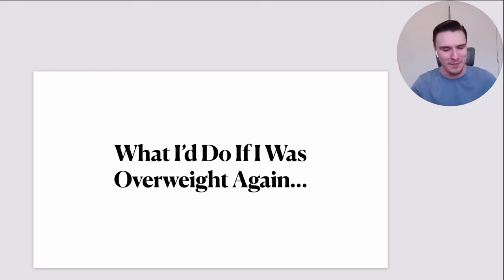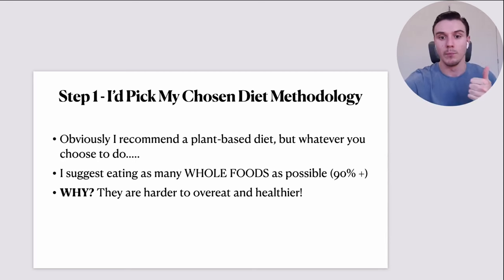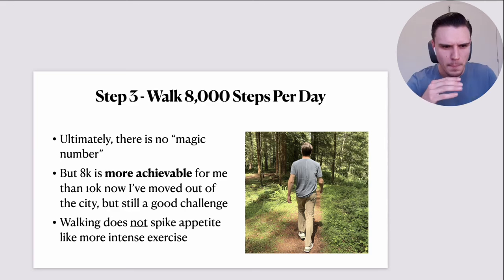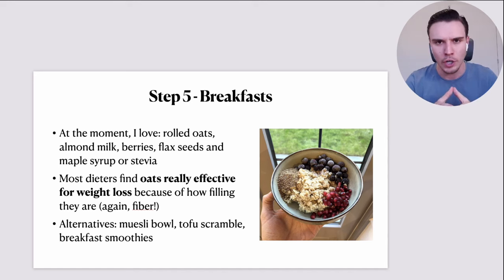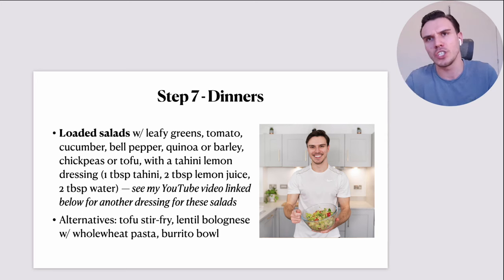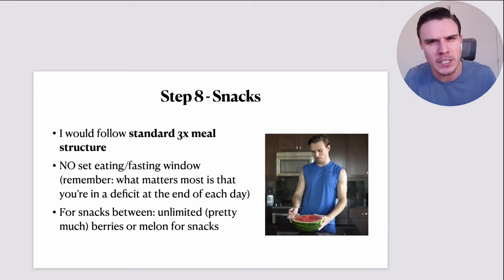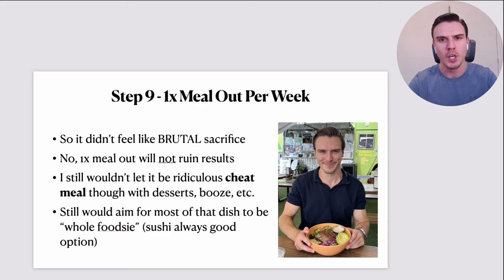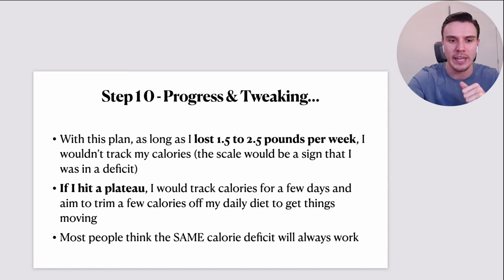What I’d Do If I Was Overweight (full step-by-step plan)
Today I share the exact weight loss plan I'd follow if I was starting over (sorry about audio crackling!)

Timestamps:
00:00 - Video introduction
01:18 - Step 1: Chose your diet methodology
03:18 - Benefits of plant-based diet for weight loss
05:59 - Step 2: Acceptable processed foods
08:58 - Step 3: Walk 8,000 steps per day
12:21 - Step 4: 2x Weekly Strength Workouts
15:11 - Step 5: Breakfast meal ideas
18:04 - Step 6: Lunch meal ideas
19:51 - Step 7: Dinner meal ideas
23:38 - Step 8: Healthy snacks
28:09 - Step 9: Eating out policy
31:30 - Step 10: Plateaus & troubleshooting
35:06 - Summary & need more help?

I hope you enjoyed this video where I breakdown the entire game plan I'd use if I gained all the weight back again! A plant-based diet was the nutrition approach that finally allowed my big "breakthrough" with weight loss. I'd had some success before in spurts but I found it so hard to sustain! So I hope the 10 steps I covered in this video give you some idea about how to lose weight on a plant-based diet, or frankly any other nutrition approach for that matter. I look forward to seeing you in the next video on 'The Slim Vegan' channel!